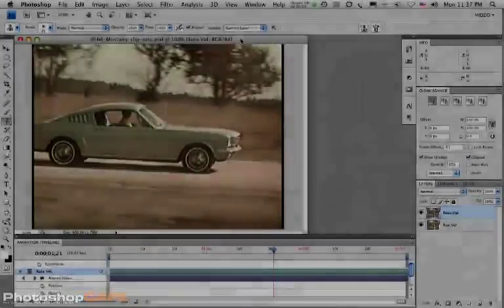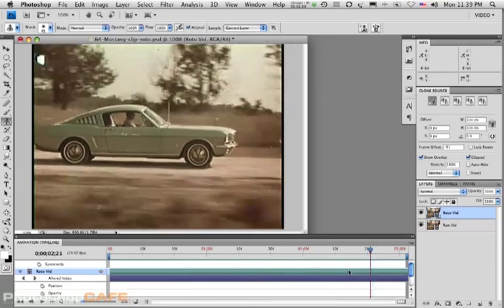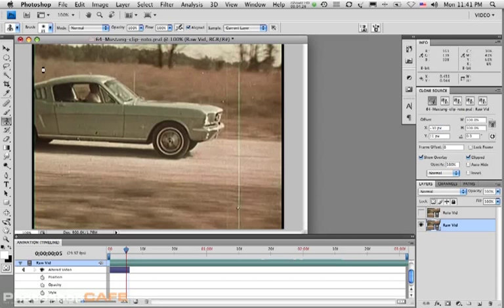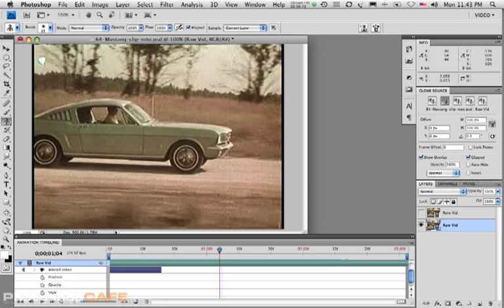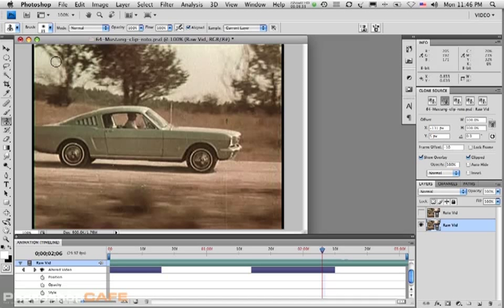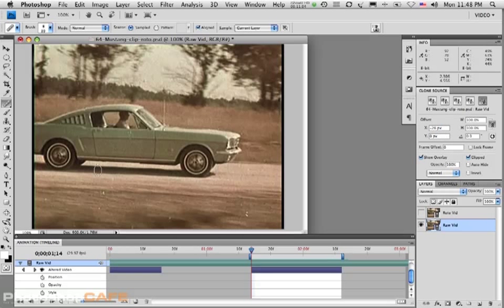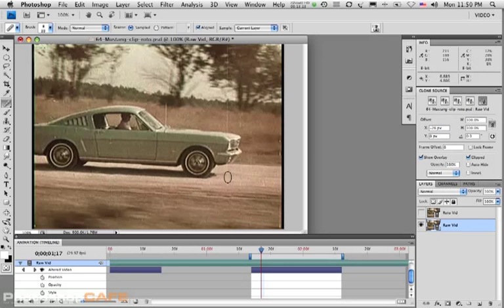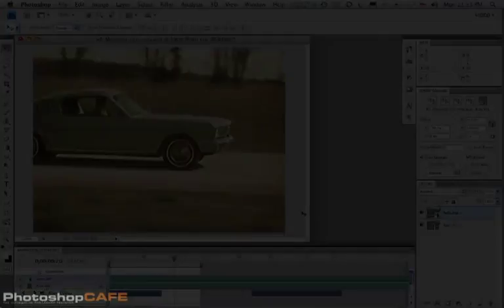repair old video in Photoshop CS5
Learn how to clean up old film footage with these great tools in Photoshop! From the PhotoshopCAFE DVD: Photoshop Video and Animation, by Jeff Foster.